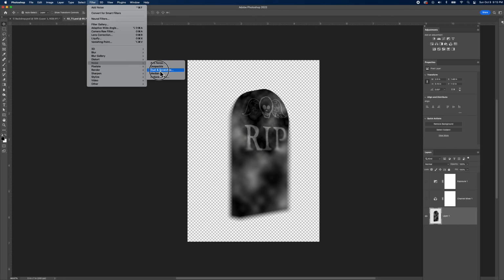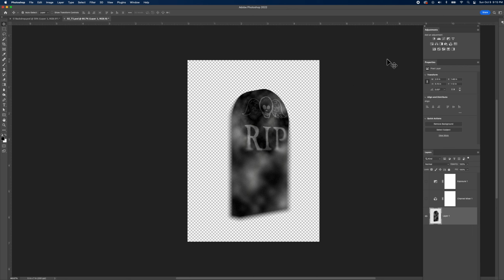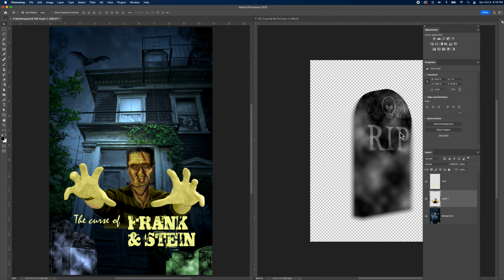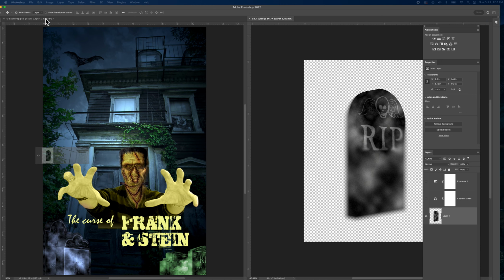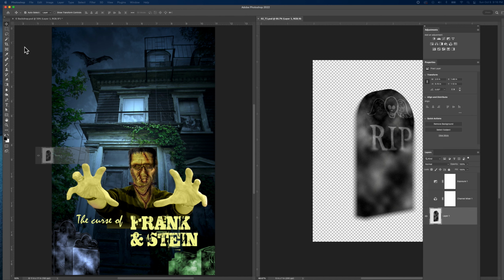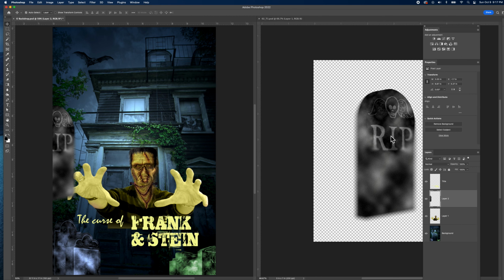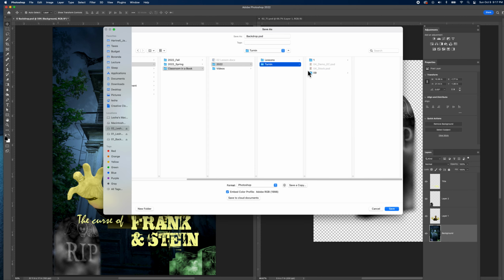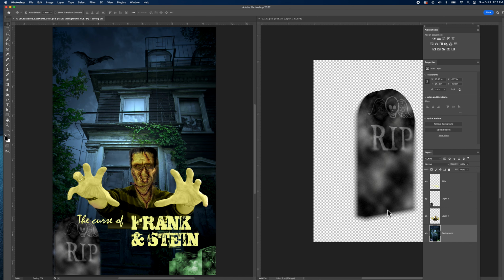09 09 Photoshop Classroom in Book Lesson 09